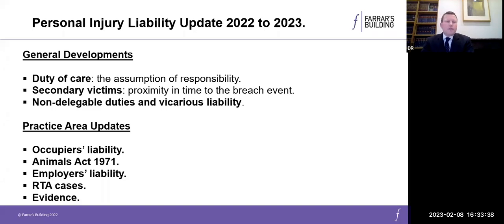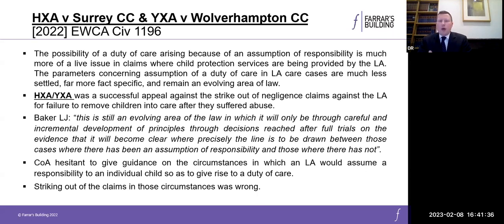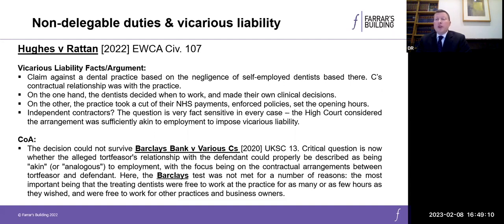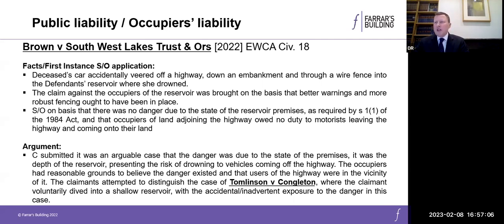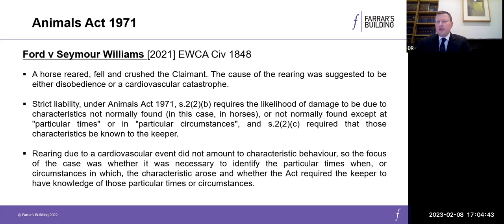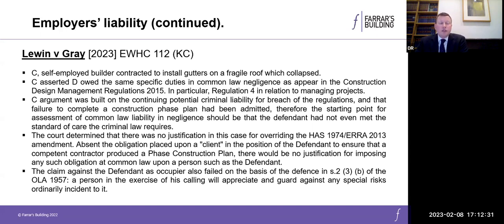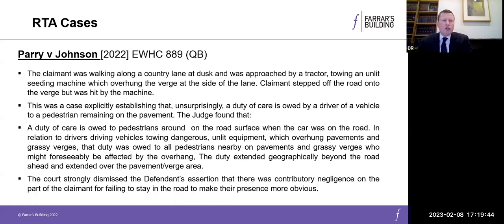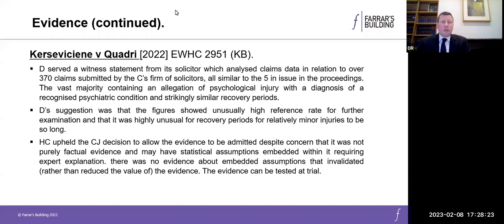Personal Injury Liability Update 2022-2023: A Webinar by Farrar's Building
This popular, annual update seeks to cover the following developments in general liability principles and PI practice area updates:

Developments in general liability principles:

• The scope of a duty of care. In particular, the assumption of responsibility: Tindall v Chief Constable of Thames Valley; CJ v Chief Constable of Wiltshire; and HXA v Surrey County Council & YXA v Wolverhampton City Council.

• Secondary victims. Legal proximity in secondary victim cases when the negligence and the horrific event are separated in time: Paul v Royal Wolverhampton NHST & Polmear v Royal Cornwall NHST & Purchase v Ahmad

• Non-delegable duties and vicarious liability. Hughes v Rattan; Carr v Brands Transport Limited [2022] EWHC 3167 (KB).

P.I. practice area updates

• Public Liability, Occupiers’ Liability Act 1957, Highways Act 1980 claims. Brown v South West Lakes Trust; Hoyle v Hampshire and Juj v John Lewis Partnership PLC

• Animals Act 1971. Ford v Seymour Williams; Schoultz v Ball

• Employers’ Liability.
o Further discussion of the effect of s.69 ERRA 2013 on claims in negligence: Chadwick v Ovenden, and on The Construction (Design and Management) Regulations 2015, Lewin v Gray
o Claim by a director as employee against own company: again, Carr v Brands Transport Limited
o Assaults and horseplay, risk assessment and causation: Hill v MOJ; Cunningham v Rochdale and Chell v Tarmac Cement

• RTA cases. Parry v Johnson; Vakharia v Bukowski and Taylor v Raspin

• Assessing Evidence. Barrow v Merrett ; R.T.R. 1, Muyepa v Ministry of Defence and Kerseviciene v Quadri.